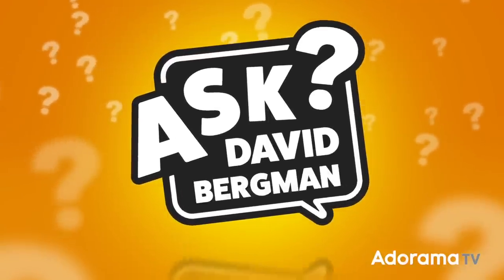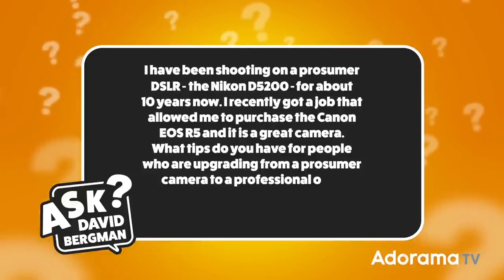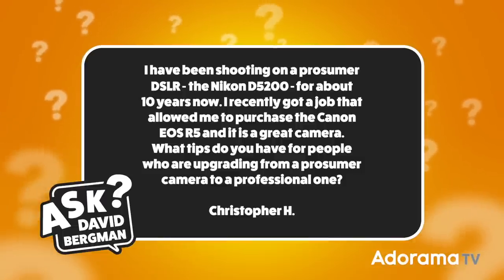Upgrading to a Professional Camera? | Ask David Bergman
Today's question from Christopher H. is, "I have been shooting on a prosumer DSLR - the Nikon D5200 - for about 10 years now. I recently got a job that allowed me to purchase the Canon EOS R5. It is a great camera. What tips do you have for people who are upgrading from a prosumer camera to a professional one?"

00:00 Intro
00:44 Difference between pro and prosumer cameras
01:44 Features of a professional still camera
06:38 Pro Camera Customization
08:52 When should you upgrade your camera?
09:51 Why do professional photographers use pro gear
11:03 What to do after you upgrade your camera